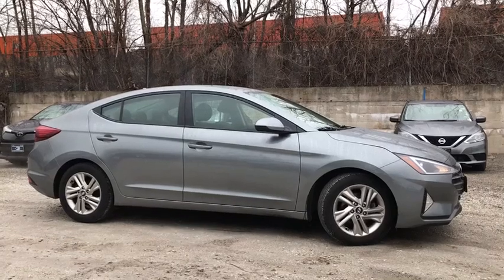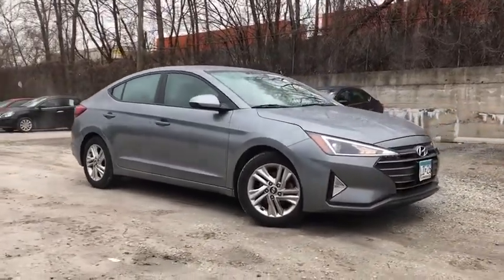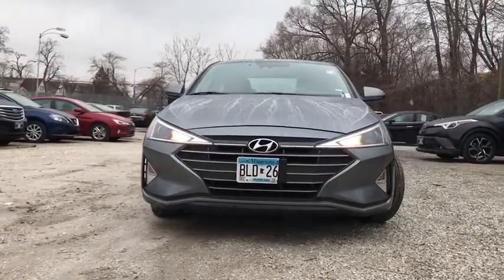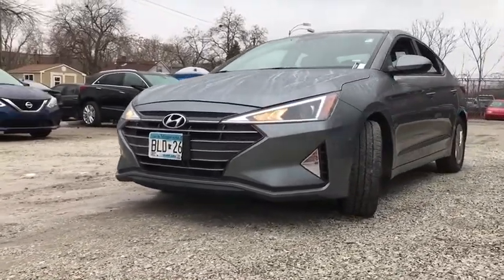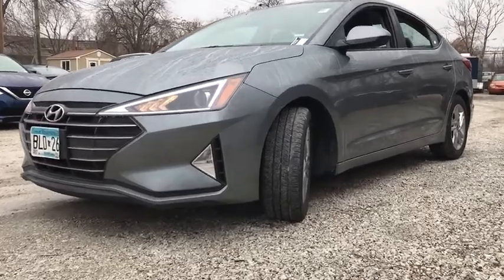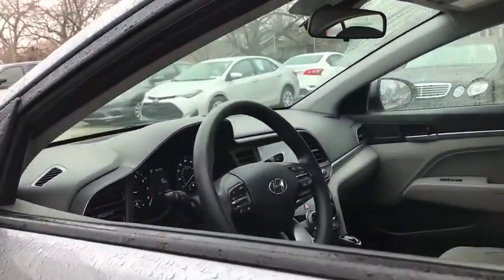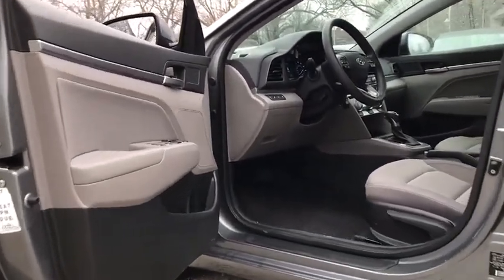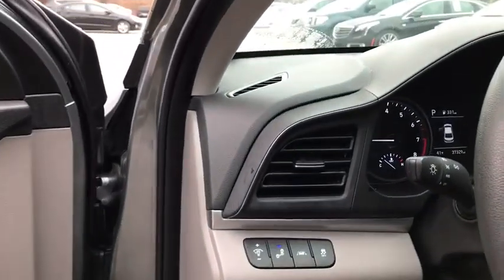2019 Hyundai Elantra Near Me, Oak Lawn, Matteson, Northwest Indiana, Calumet City P20230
Used 2019 Hyundai Elantra available in Chicago, Illinois at Kingdom Chevrolet. Servicing the Oak Lawn, Matteson, Calumet City, area.

Kingdom Chevrolet
6603 S Western Ave

Recent Arrival! Priced below KBB Fair Purchase Price! Clean CARFAX. CARFAX One-Owner. 2019 4D Sedan Hyundai Elantra SEL Gray 6-Speed Automatic with Shiftronic FWD 2.0L 4-Cylinder DOHC 16V HUGE INVENTORY REDUCTION SALE GOING ON NOW!! NO CREDIT, LOW CREDIT NO PROBLEM . WE HAVE THE TEAM TO HELP YOU GET INTO A GREAT DEPENDABLE RIDE.